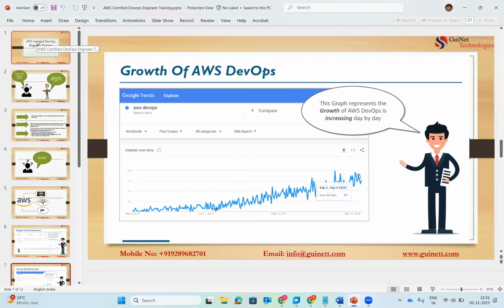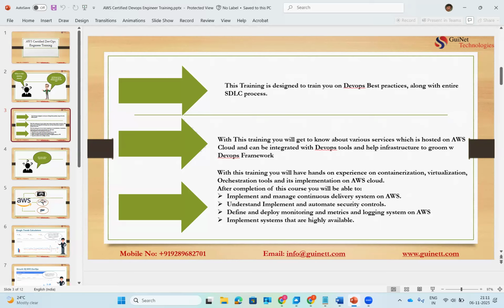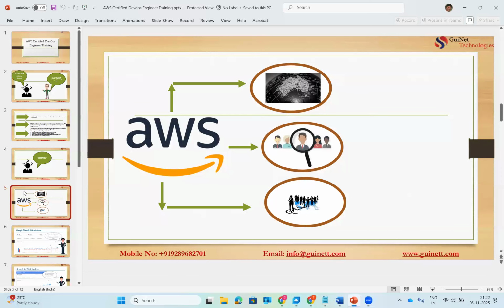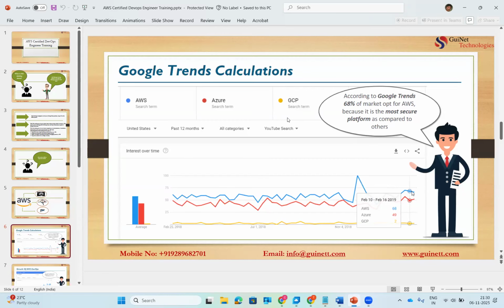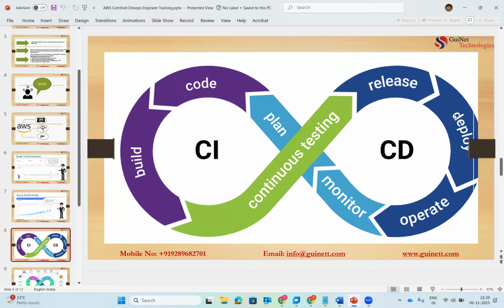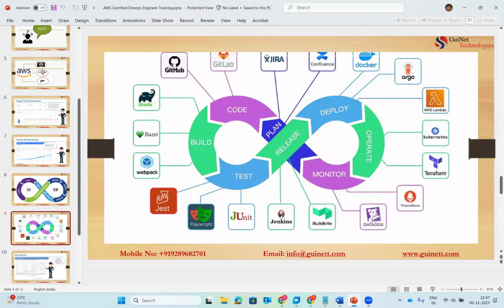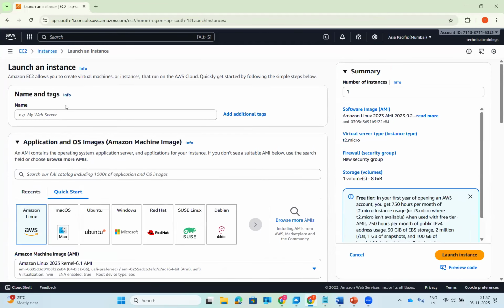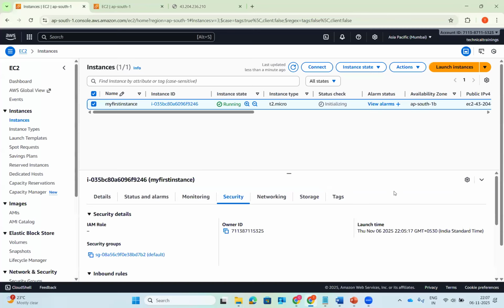Demo- DevOps Explained Simply | Complete Introduction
𝗪𝗲 𝗲𝘅𝗽𝗹𝗼𝗿𝗲 𝘁𝗵𝗲 𝗳𝘂𝗻𝗱𝗮𝗺𝗲𝗻𝘁𝗮𝗹𝘀 𝗼𝗳 𝗗𝗲𝘃𝗢𝗽𝘀 𝗮𝗻𝗱 𝘂𝗻𝗱𝗲𝗿𝘀𝘁𝗮𝗻𝗱 𝗵𝗼𝘄 𝗶𝘁 𝗵𝗲𝗹𝗽𝘀 𝗼𝗿𝗴𝗮𝗻𝗶𝘇𝗮𝘁𝗶𝗼𝗻𝘀 𝗱𝗲𝗹𝗶𝘃𝗲𝗿 𝗮𝗽𝗽𝗹𝗶𝗰𝗮𝘁𝗶𝗼𝗻𝘀 𝗳𝗮𝘀𝘁𝗲𝗿, 𝗺𝗼𝗿𝗲 𝗿𝗲𝗹𝗶𝗮𝗯𝗹𝘆, 𝗮𝗻𝗱 𝘄𝗶𝘁𝗵 𝗯𝗲𝘁𝘁𝗲𝗿 𝗰𝗼𝗹𝗹𝗮𝗯𝗼𝗿𝗮𝘁𝗶𝗼𝗻 𝗯𝗲𝘁𝘄𝗲𝗲𝗻 𝗱𝗲𝘃𝗲𝗹𝗼𝗽𝗺𝗲𝗻𝘁 𝗮𝗻𝗱 𝗼𝗽𝗲𝗿𝗮𝘁𝗶𝗼𝗻𝘀 𝘁𝗲𝗮𝗺𝘀.

✅ Difference between traditional IT and DevOps
✅ DevOps lifecycle explained
✅ CI/CD (Continuous Integration & Continuous Deployment) basics
✅ Automation and Infrastructure as Code concepts
✅ Monitoring and collaboration in DevOps
✅ Popular DevOps tools overview

🛠 𝗞𝗲𝘆 𝗗𝗲𝘃𝗢𝗽𝘀 𝗖𝗼𝗻𝗰𝗲𝗽𝘁𝘀
• Automation and continuous delivery
• Collaboration between Dev and Ops teams
• Faster software deployment
• Monitoring and scalability

• DevOps beginners
• System administrators
• Cloud and IT professionals
• Students learning DevOps
• Anyone interested in automation

• Core DevOps principles
• DevOps workflow and lifecycle
• Benefits of automation and CI/CD
• Basic understanding of DevOps tools

🚀 𝗪𝗵𝘆 𝗗𝗲𝘃𝗢𝗽𝘀 𝗠𝗮𝘁𝘁𝗲𝗿𝘀
DevOps helps organizations improve deployment speed, reduce downtime, automate tasks, and manage infrastructure efficiently in modern IT environments.

By the end of this session, you will clearly understand what DevOps is, how it works, and why it is important in modern software and cloud environments.

Cisco Courses:
◆ CCNA 200-301
◆ CCNP Enterprise-ENCOR
◆ CCNP ENARSI
◆ CCIE IE

Firewall & Loadbalance Courses:
◆ FortiGate Firewall
◆ Cisco ASA Firewall
◆ Shopos Firewall

Cloud Courses:
◆ Azure
◆ AWS
◆ GCP